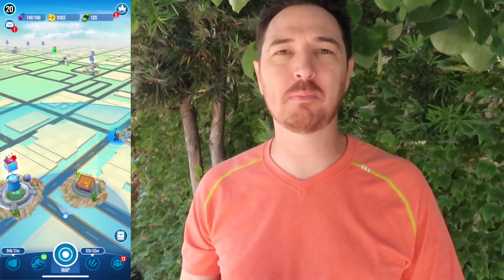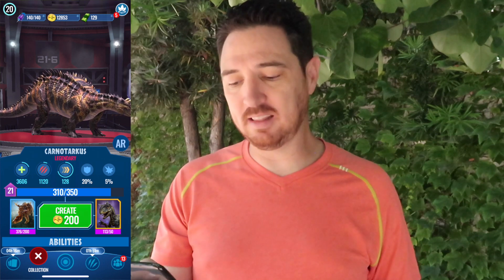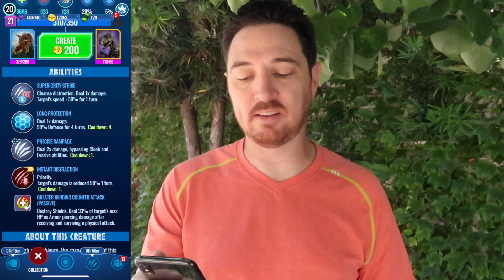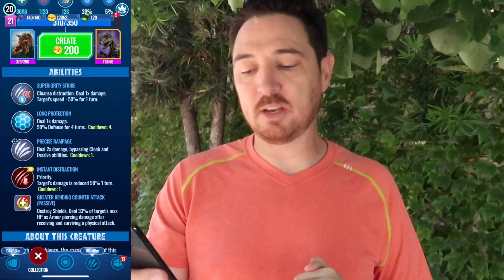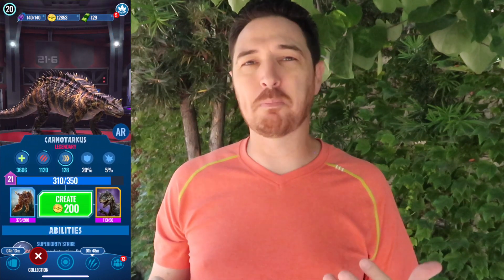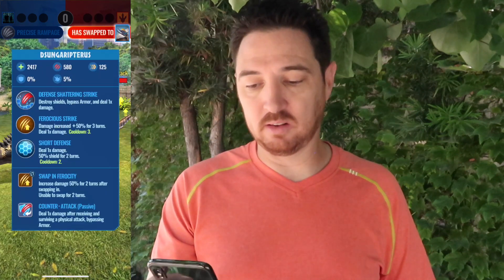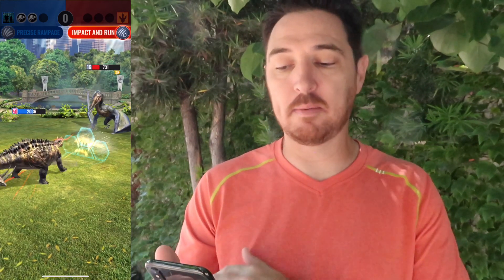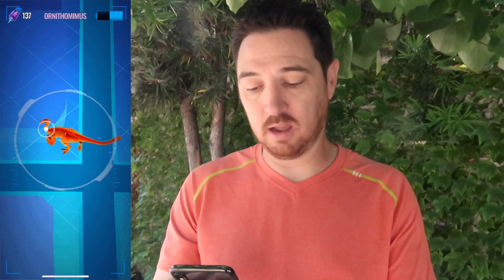Jurassic World Alive Carnotarkus Hybrid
The Carnotarkus legendary hybrid is quickly proving its worth in Jurassic World Alive. Find out what I like about it and see how it preforms in battle.

Equipment
Camera: Canon G7x Mark II
Phone: iPhone X
Gimble: DJI Osmo mobile 2